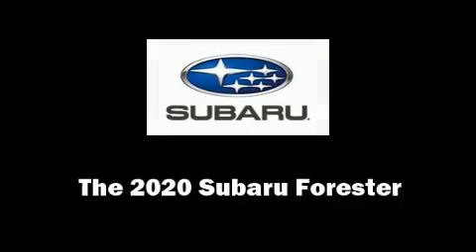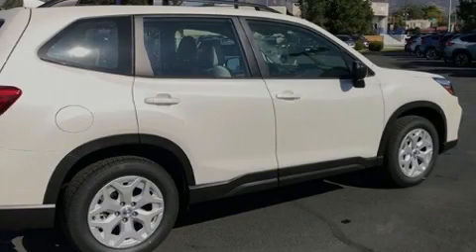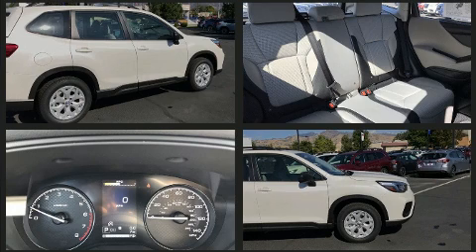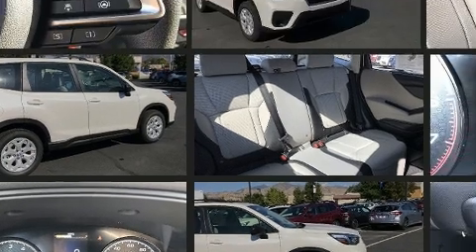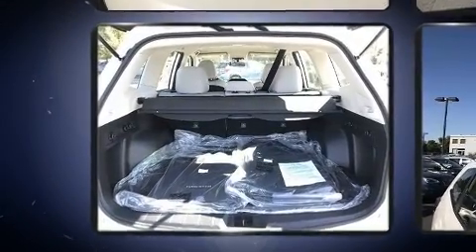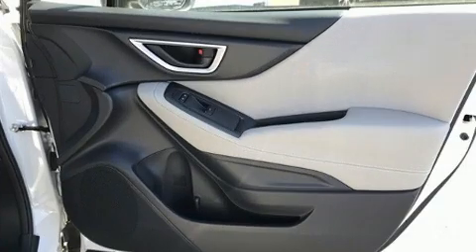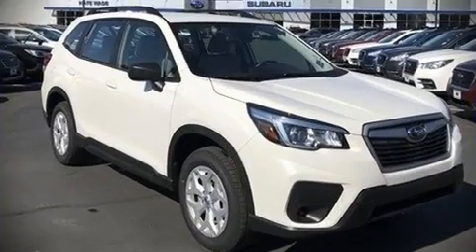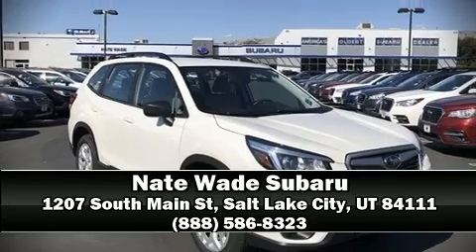2020 Subaru Forester standard model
Load your family into the 2020 Subaru Forester. Under the hood you'll find a 4 cylinder engine with more than 170 horsepower, and for added security, dynamic Stability Control supplements the drivetrain. Subaru prioritized comfort and style by including: variably intermittent wipers, a trip computer, an outside temperature display, front bucket seats, lane departure warning, a roof rack, and 1-touch window functionality. You and your passengers will enjoy the stereo system, which includes a CD player with MP3 capability, steering wheel mounted audio controls, and 4 speakers, providing excellent sound throughout the cabin. Subaru ensures the safety and security of its passengers with equipment such as: dual front impact airbags with occupant sensing airbag, front side impact airbags, traction control, brake assist, ignition disabling, and 4 wheel disc brakes with ABS. Sophisticated all wheel drive technology maintains a firm grip on the road. Our sales reps are extremely helpful & knowledgeable. They'll work with you to find the right vehicle at a price you can afford. Stop in and take a test drive!